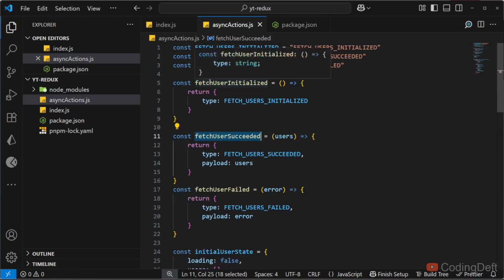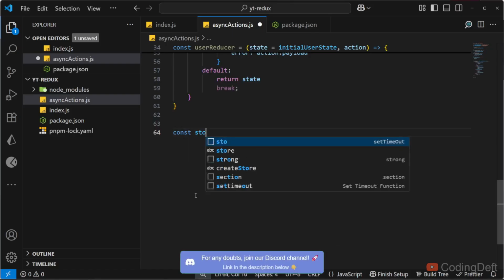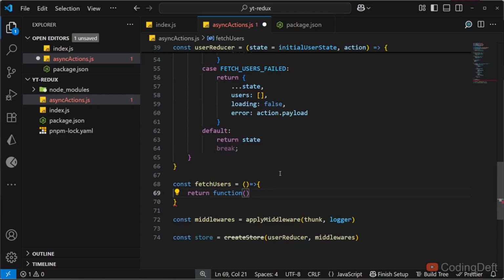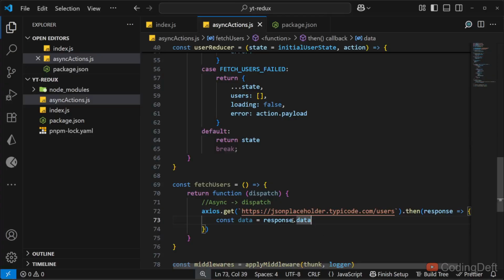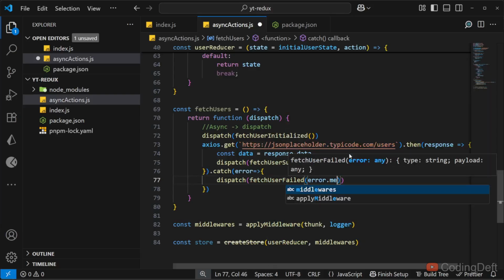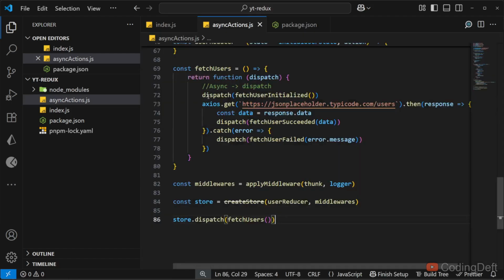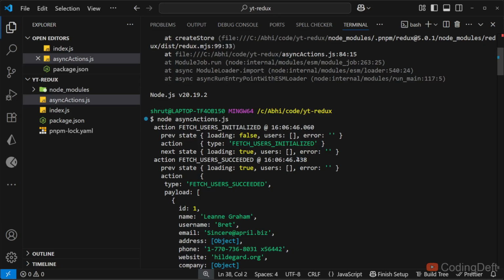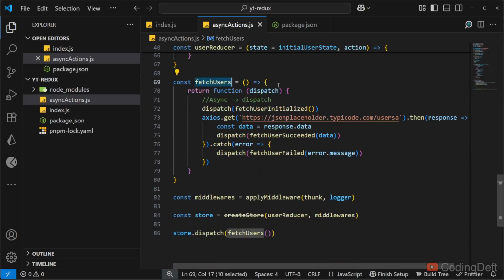Redux Thunk Middleware | Redux Toolkit Tutorial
Learn to use Redux thunk middleware in Redux | Video series explaining Redux toolkit in depth